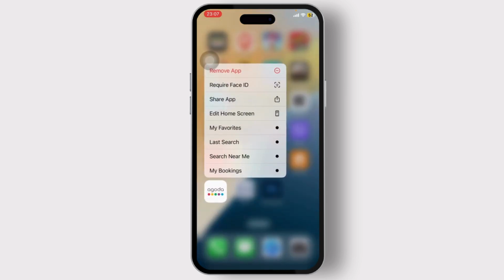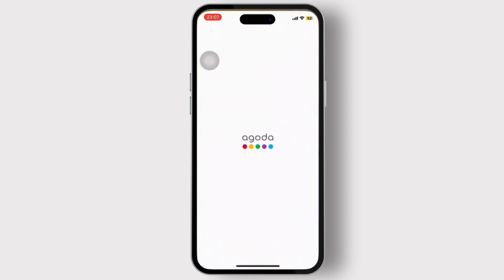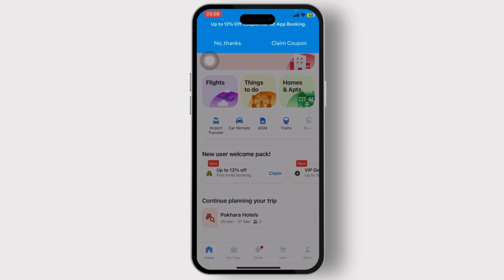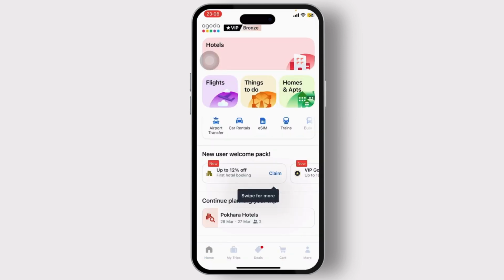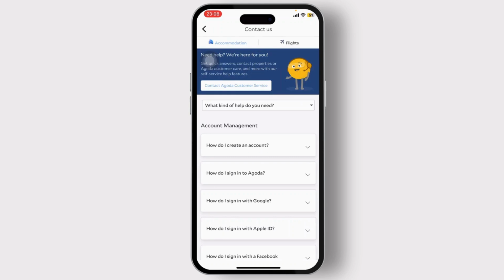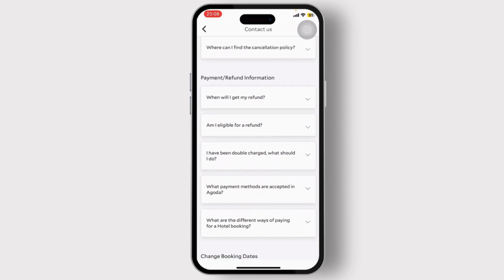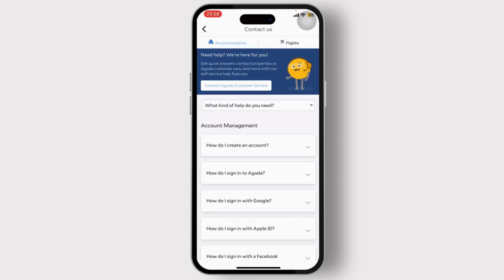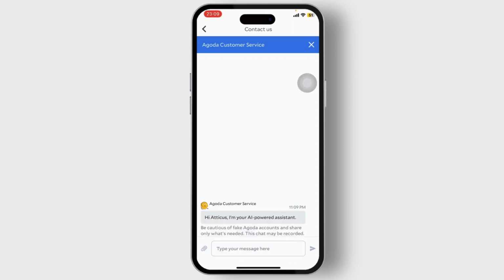How to Contact Agoda Customer Service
Learn how to easily contact Agoda customer service in this step-by-step tutorial. Whether you're looking to reach Agoda’s support team via phone, email, or their online platform, we've got you covered!

In this video, you'll discover how to contact Agoda customer care for assistance. You'll also learn how to contact Agoda support through different channels, including phone and email, ensuring that you get the help you need efficiently.

0:20 Step 1: Accessing Agoda Customer Service
0:45 Step 2: Contacting Agoda Support through Phone
1:10 Step 3: Reaching Agoda via Email

contact agoda customer service
how to contact agoda support